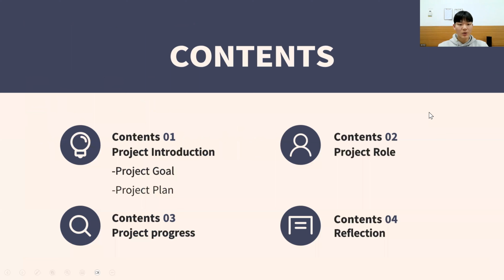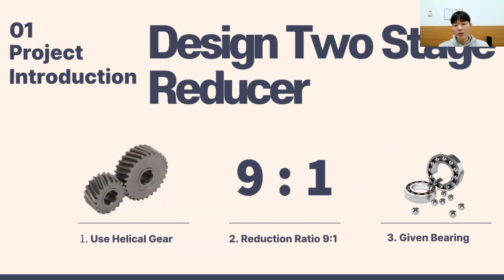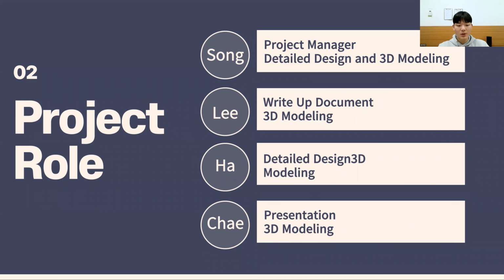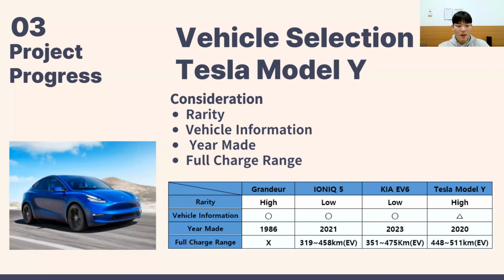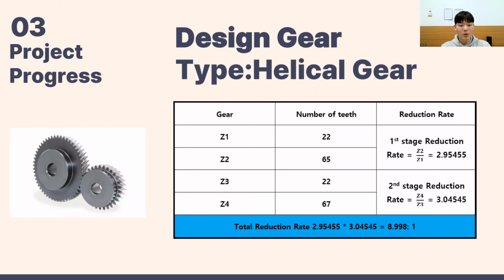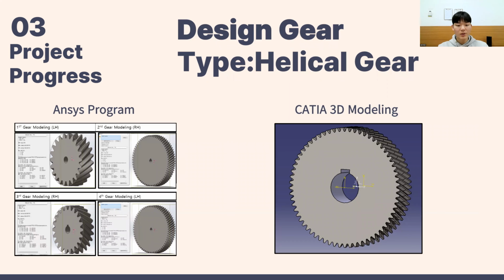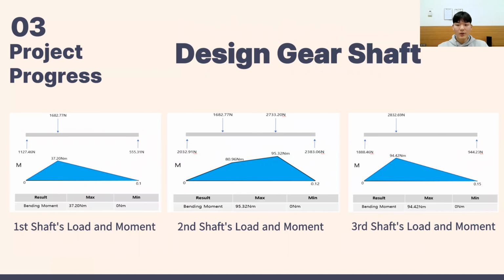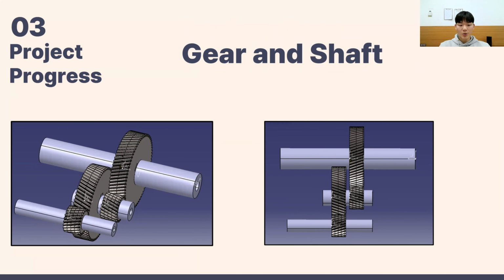[영남대학교 공학교육혁신센터] 2023 영어 프레젠테이션 경진대회 미래자동차공학과 송호준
[영남대학교 공학교육혁신센터] 2023 영어 프레젠테이션 경진대회